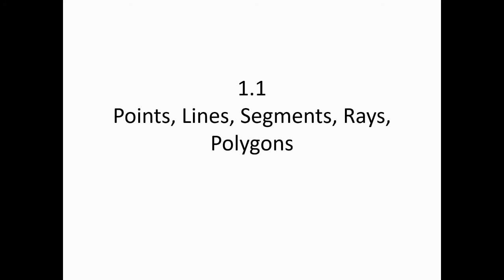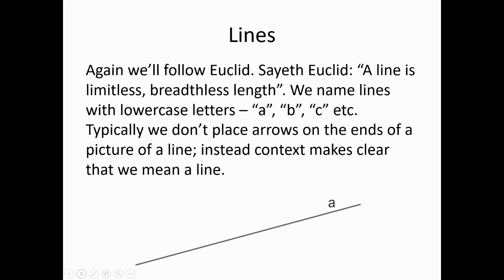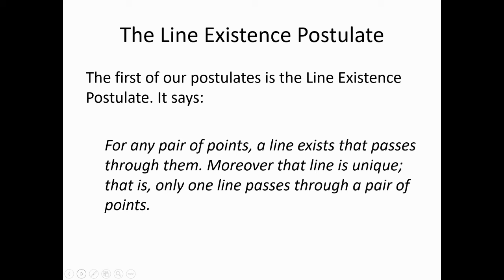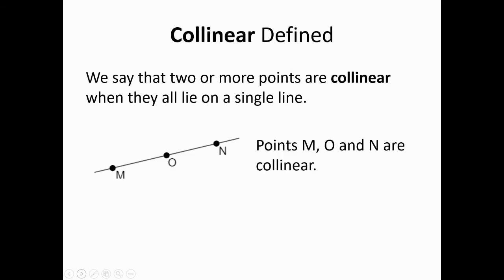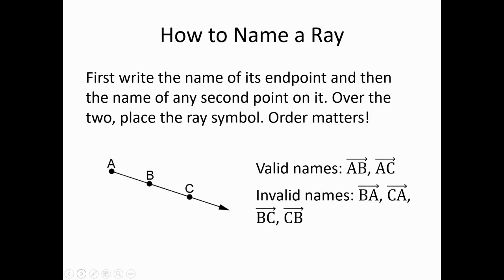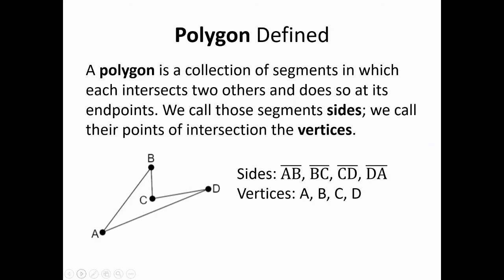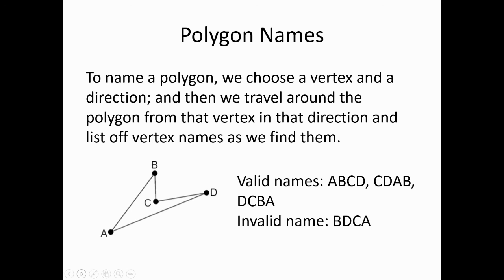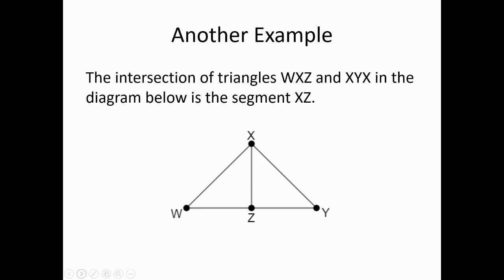1.1 Points, Lines, Segments, Rays, Polygons